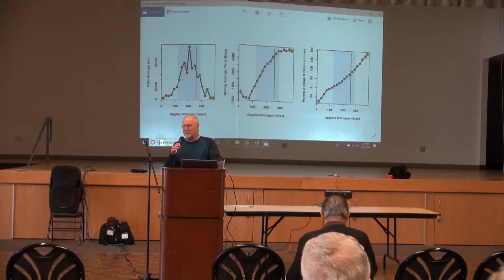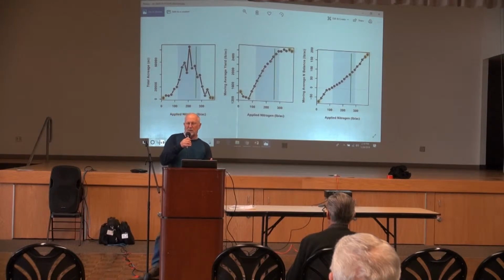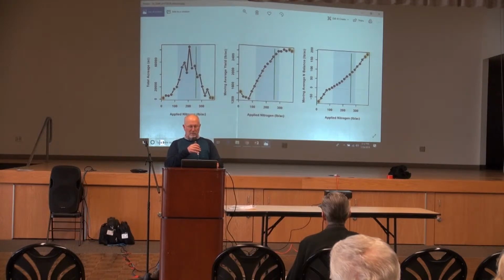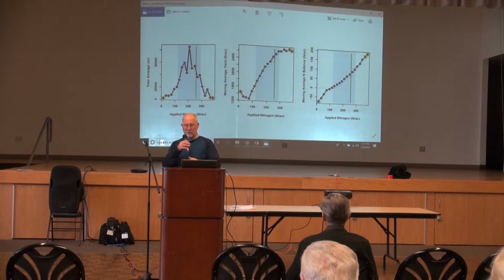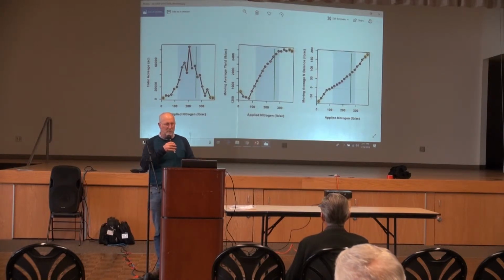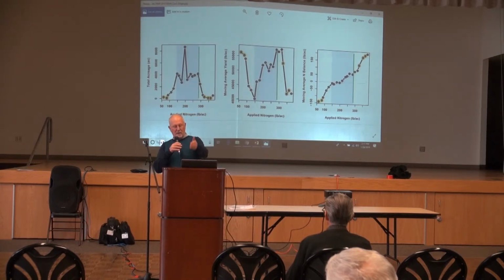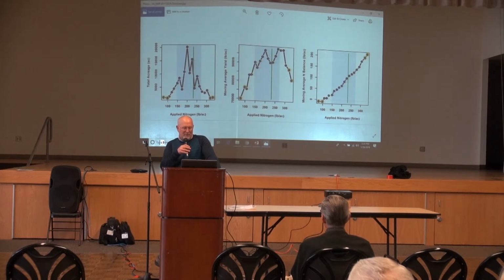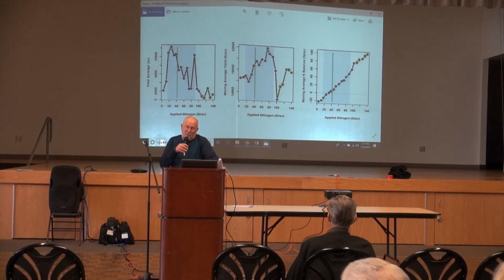Time Hartz Part 2